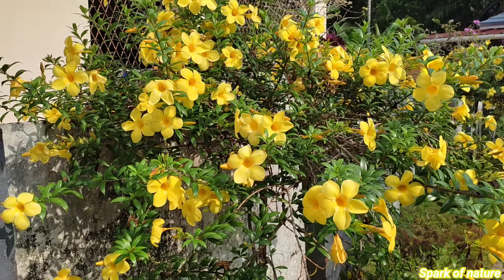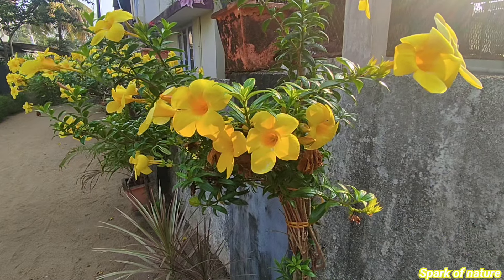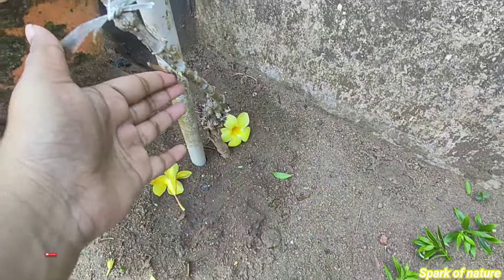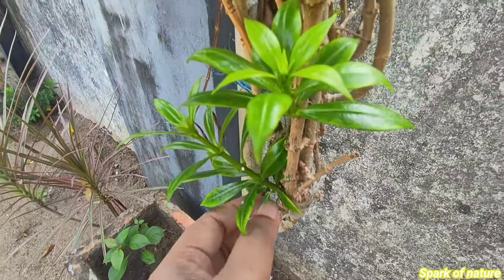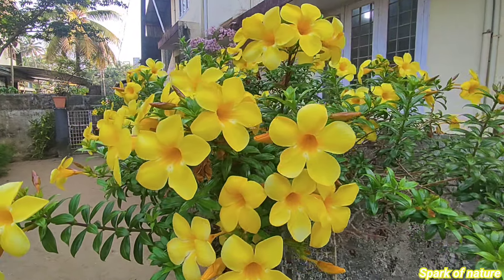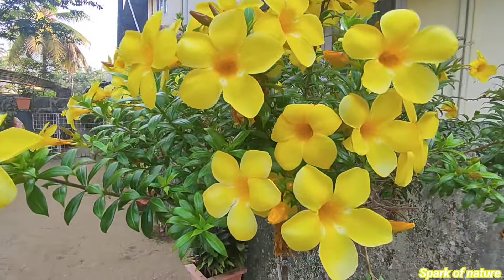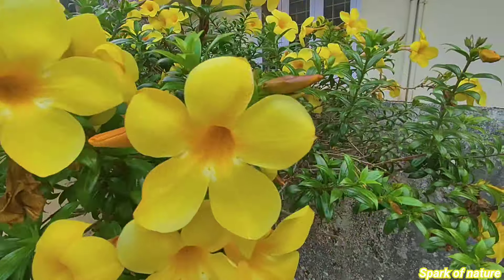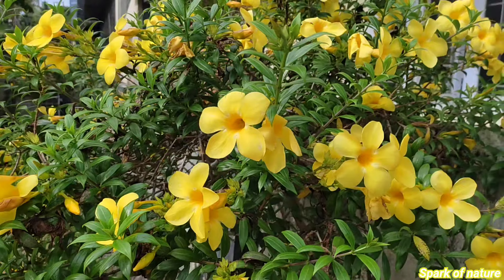ഇനി വർഷം മുഴുവൻ പൂക്കൾ ഉണ്ടാവാൻ ഈ ചെടി മാത്രം മതി | കോളാമ്പി Care Malayalam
best outdoor plants for home malayalam
Spark Of Nature
Malayalam plant care
how to care plants in summer
how to make a flowering garden